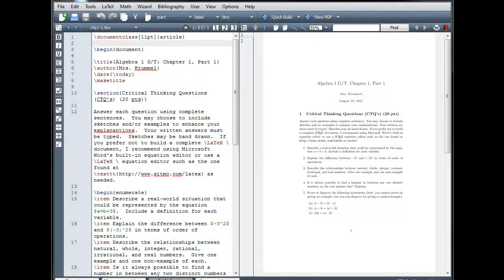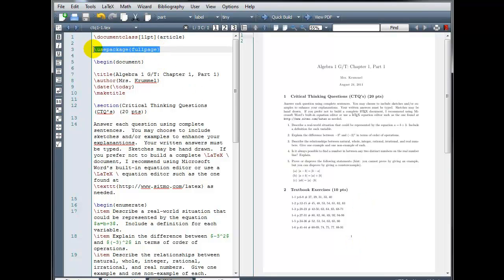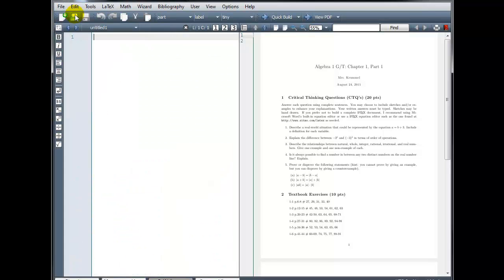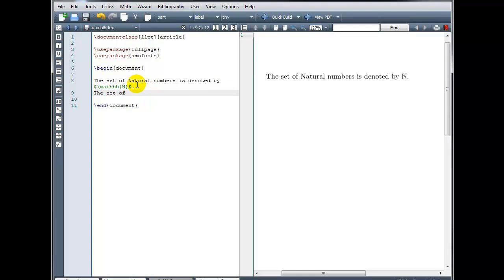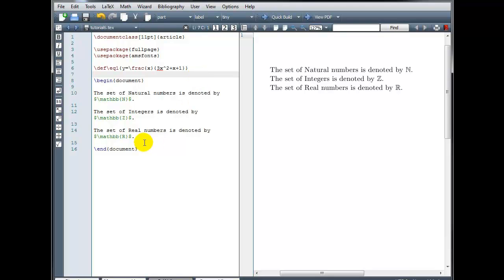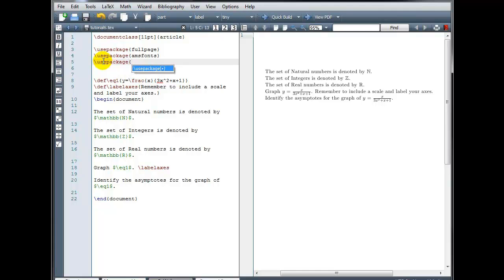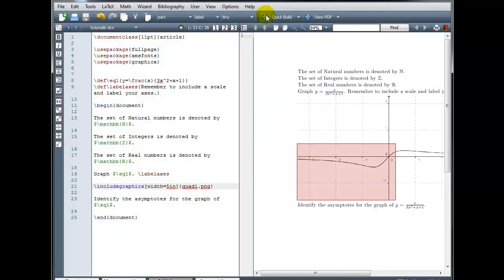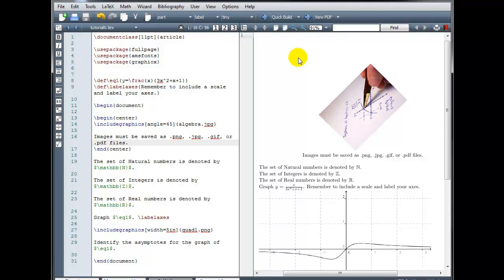06 - Packages, Macros, & Graphics